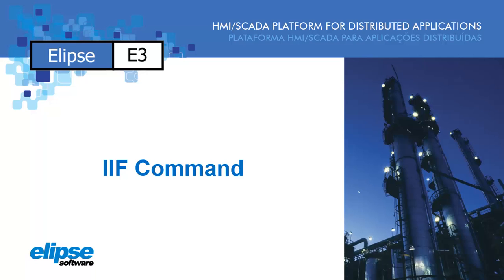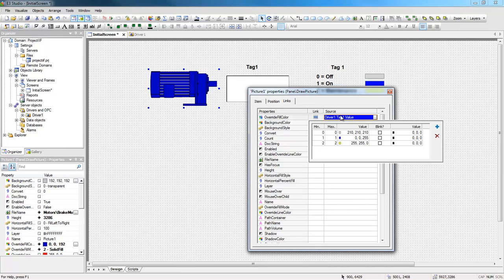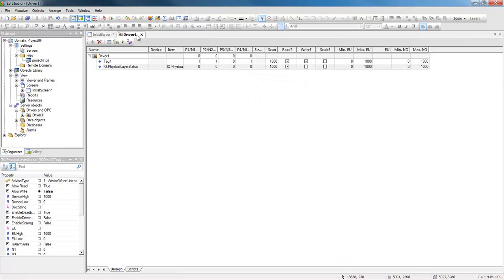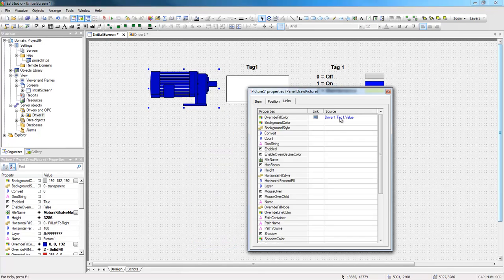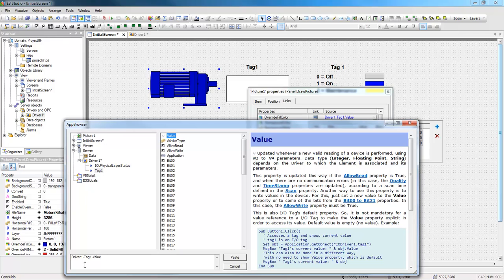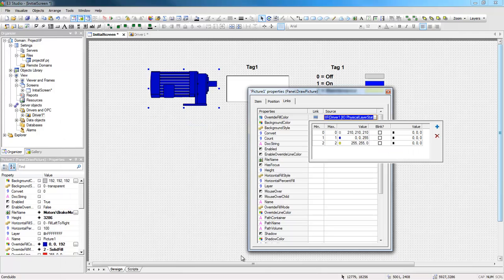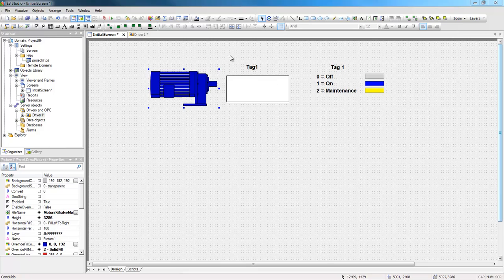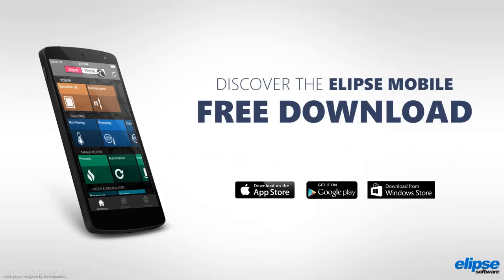Using IIF command in a link in Elipse E3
This video shows how to use the IIF command in a link inside Elipse E3.